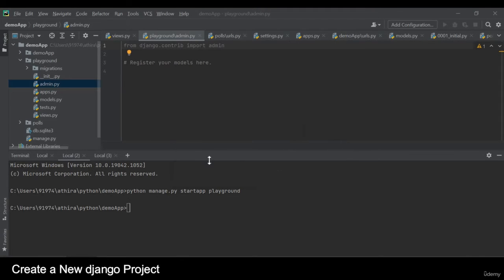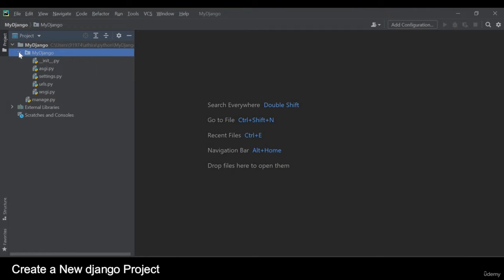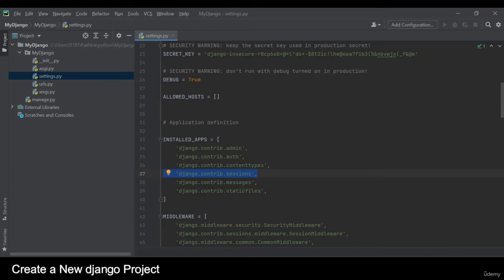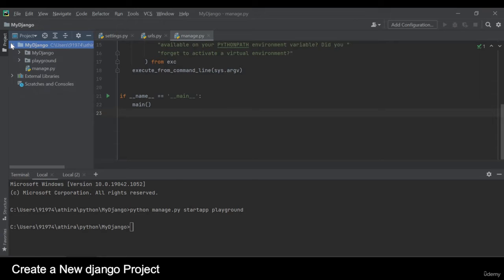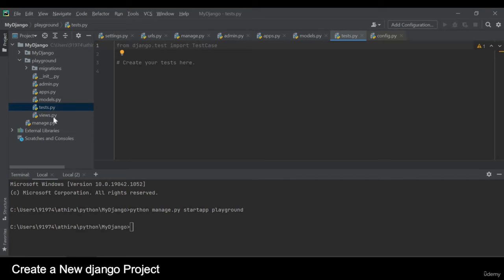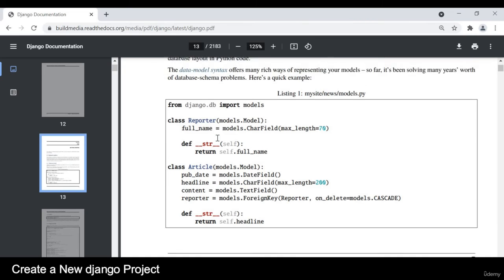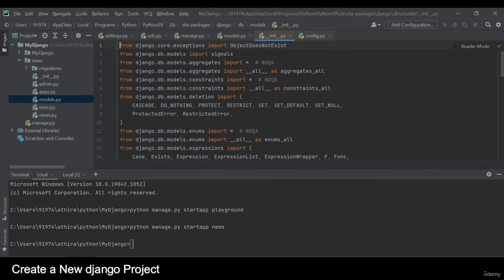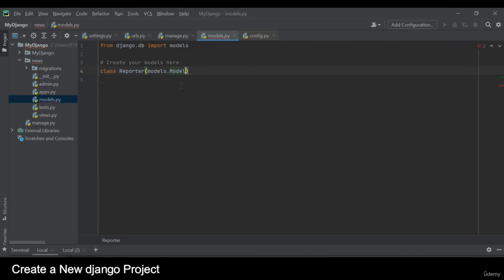003 CREATE A NEW DJANGO PROJECT Part 1